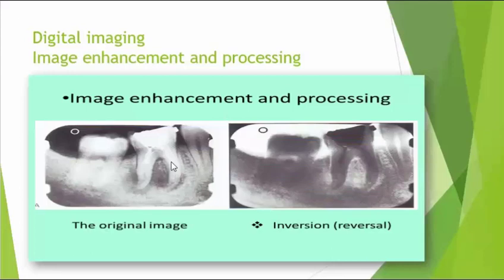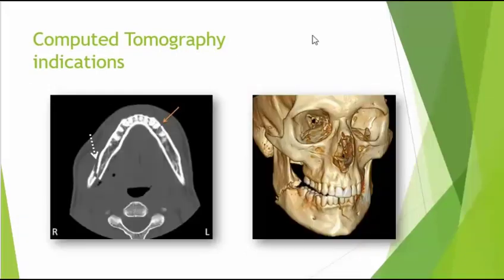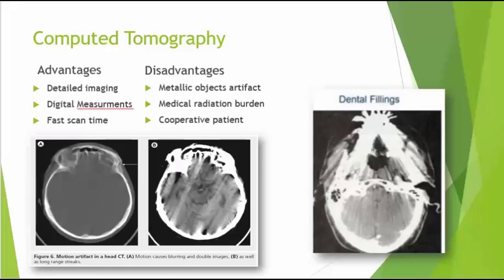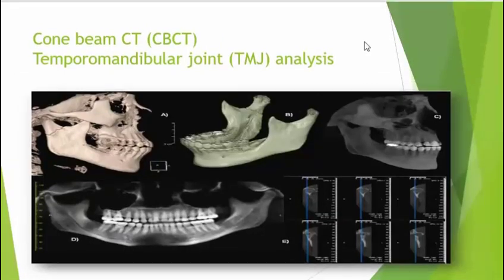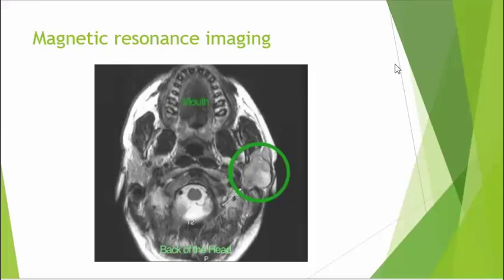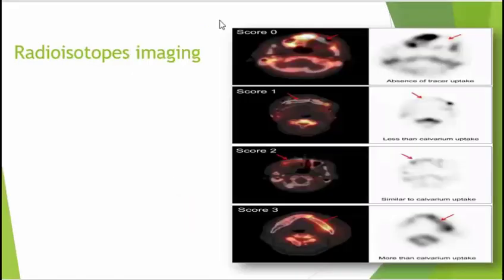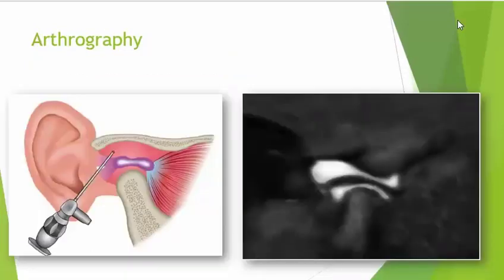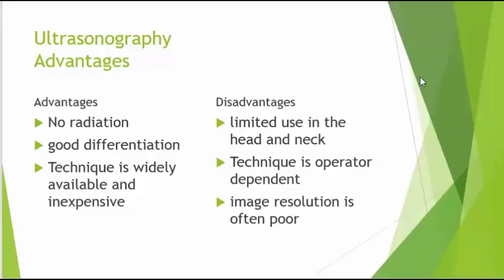Diagnostic imaging in oral and maxillofacial surgery